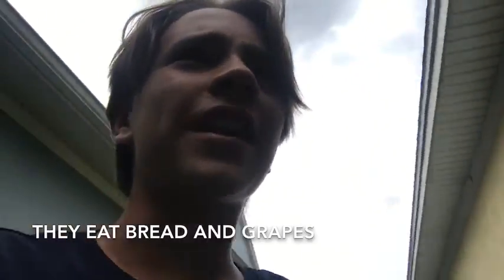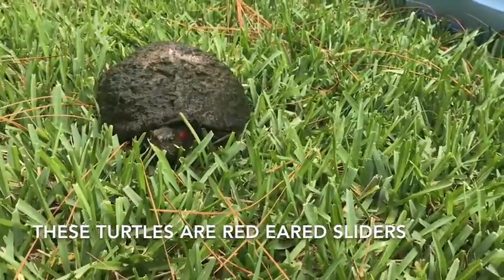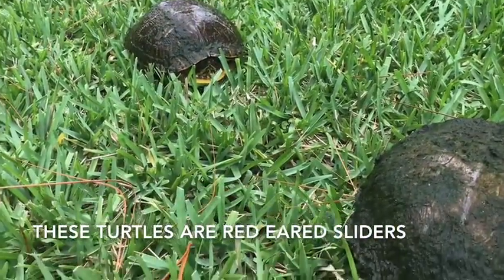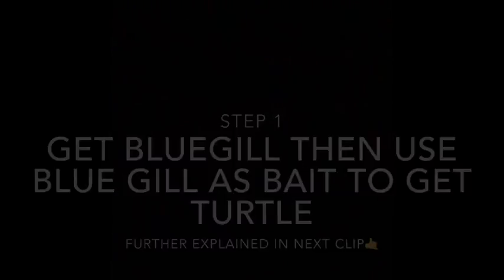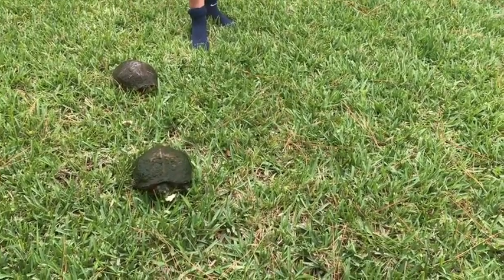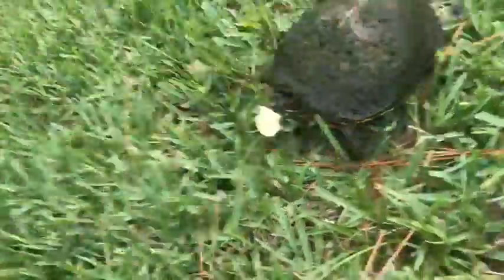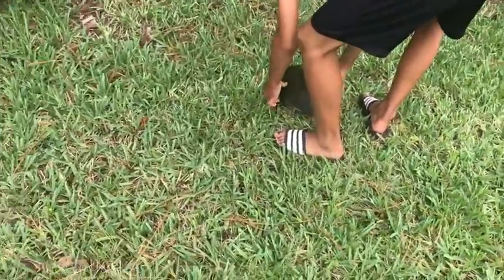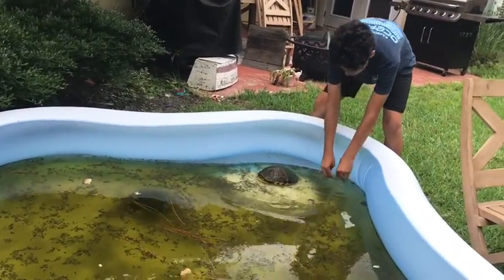*EASIEST WAY* To Catch Turtles OR Even Keep As Pet *FREE*